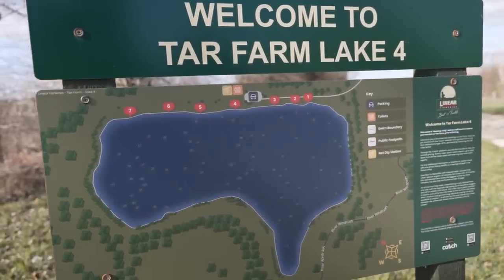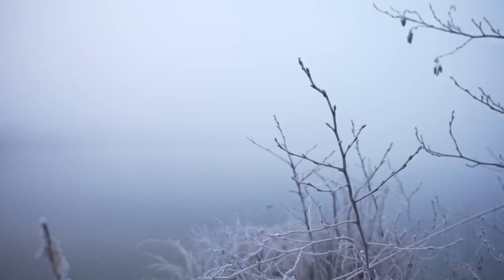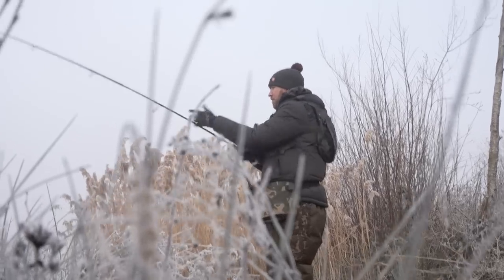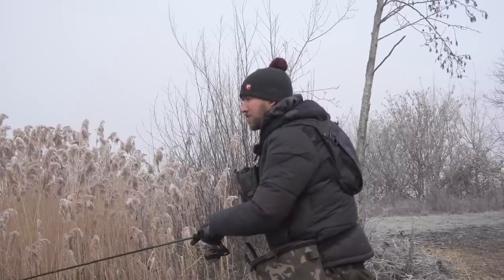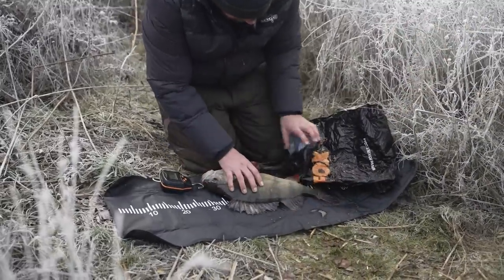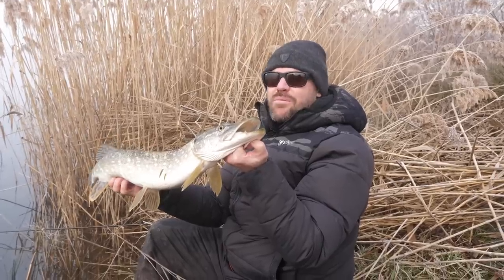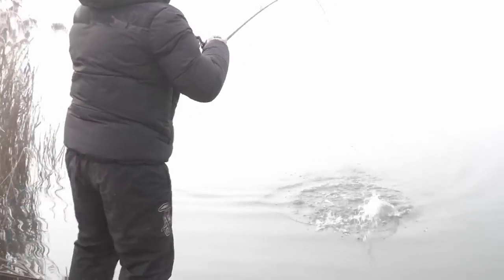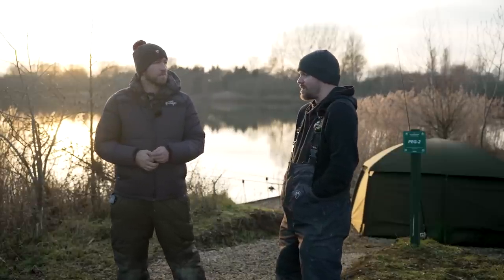MONSTER PERCH! Deadbait and Lure Fishing at LINEAR FISHERIES!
Episode 3 sees Matt and Lewis back for another adventure. This time they head over to the incredible Linear Fisheries in Oxfordshire better known for its Carp Fishing. However, Matt and Lew soon find out there are a few hidden gems lurking in the depths. Sit back with a brew and enjoy this memorable video.